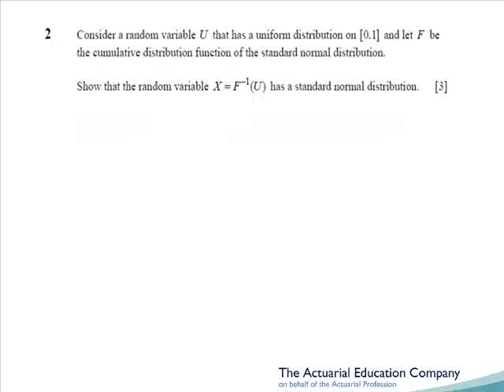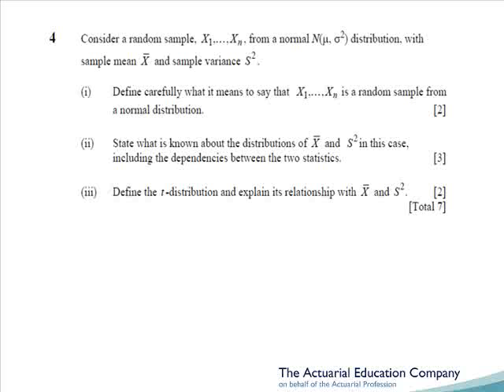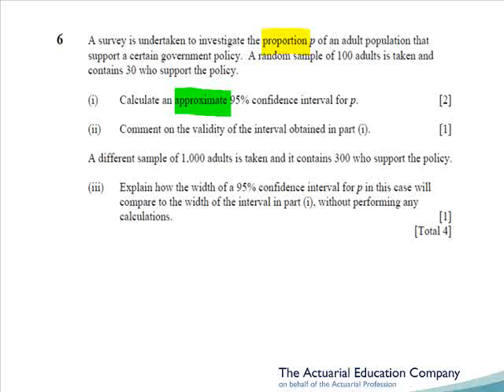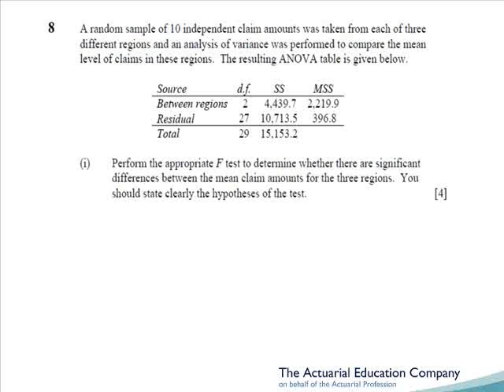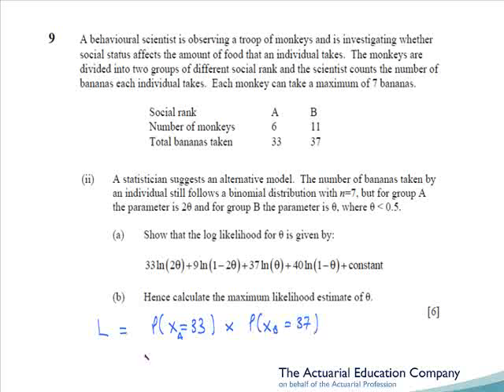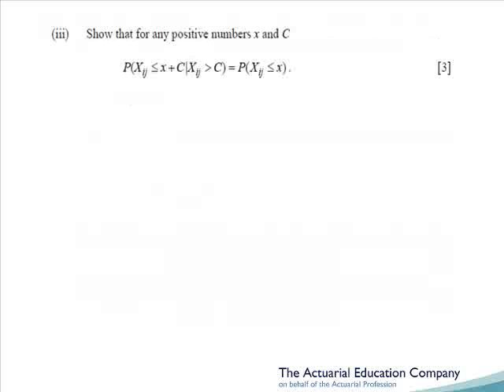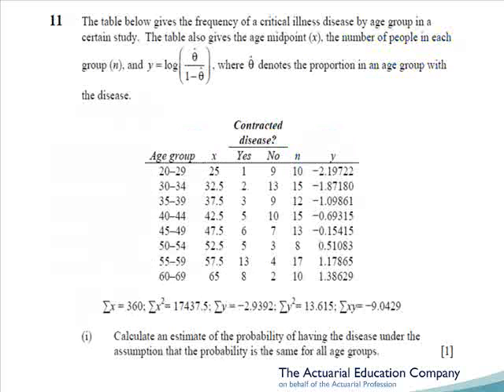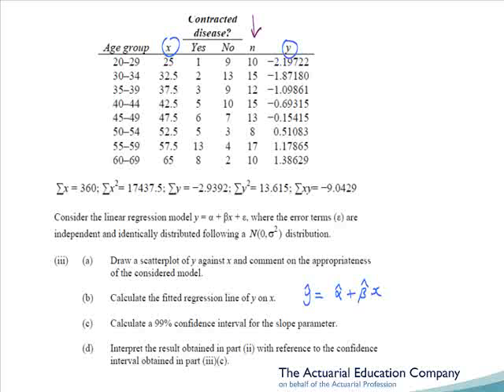CT3 (Probability and Mathematical Statistics) April 2013 Exam Review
Brief overview of the on the UK Actuarial Profession's CT3 April 2013 paper.
Full worked solutions are available in our ASET.